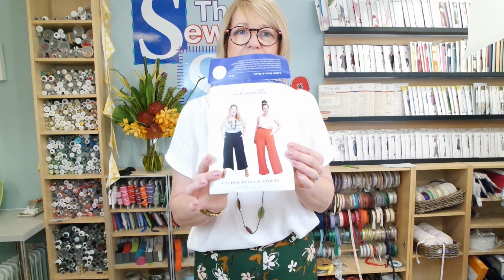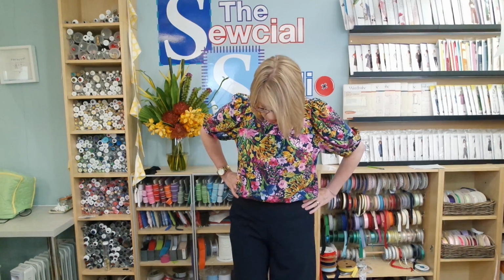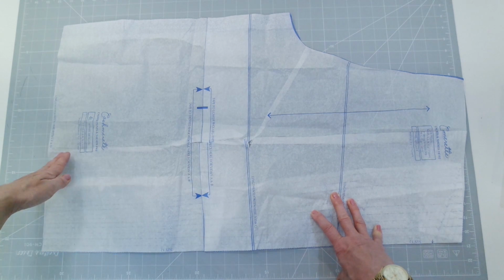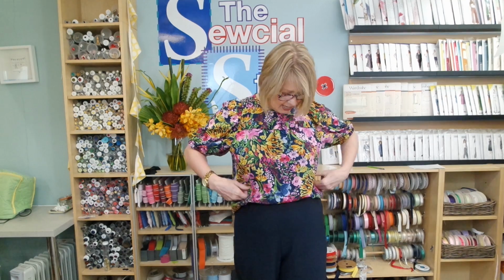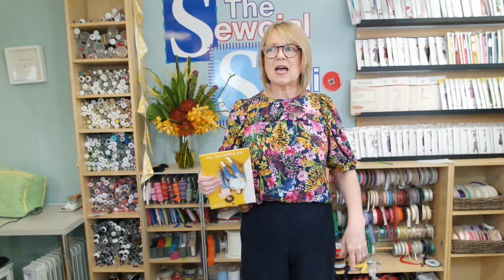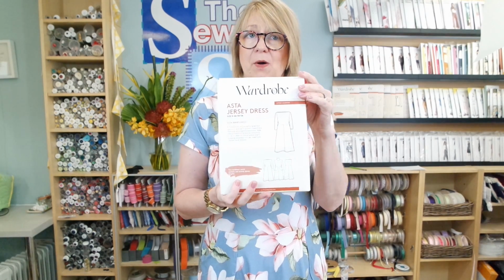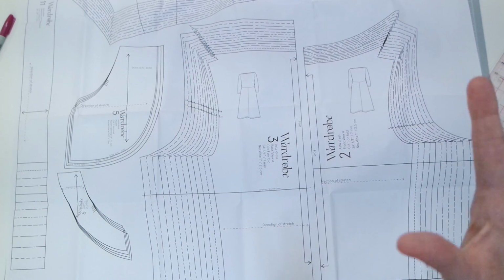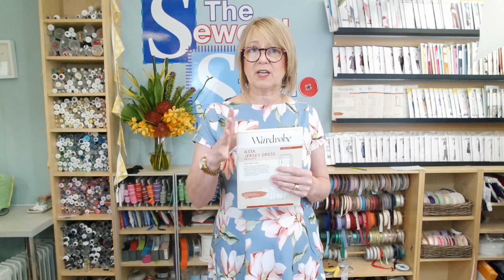Five Makes For July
How'dy lovely peeps -
Wowza how can it be August already? July went by so fast it's just a blurr. So i managed to get five makes in but alas the Sasha Pants were not amoungst them 🙄 so another roll over for them me thinks !
I'm not totally disapointed though as the makes completed I love and cant wiat to share with you.
Deep Green FLora - Atilier Jupe